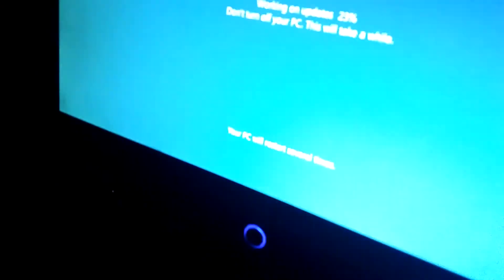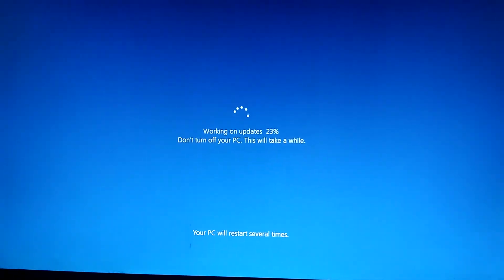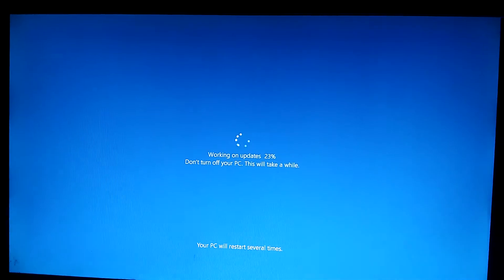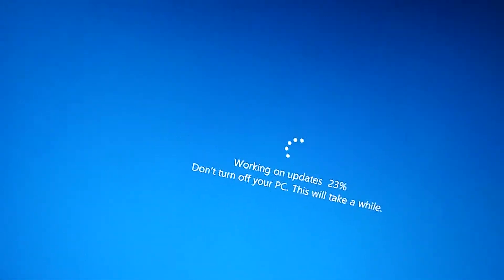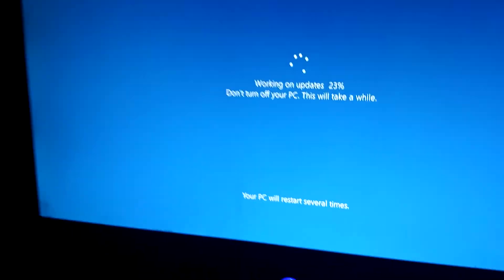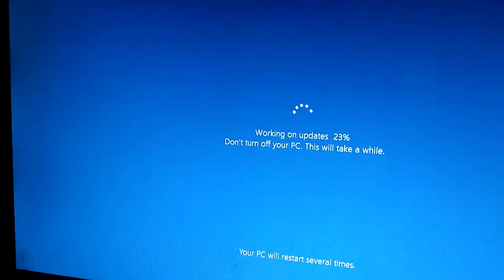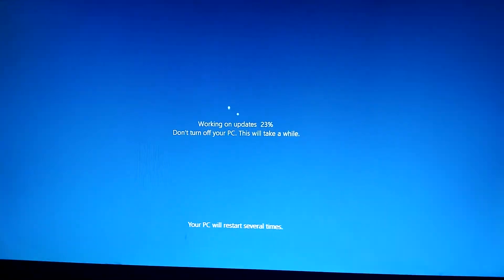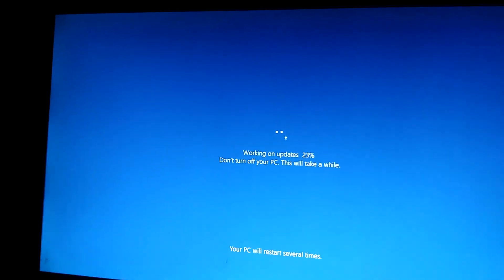My Windows 10 PC Is Updating SUPER SLOWLY!!! LOL!!!